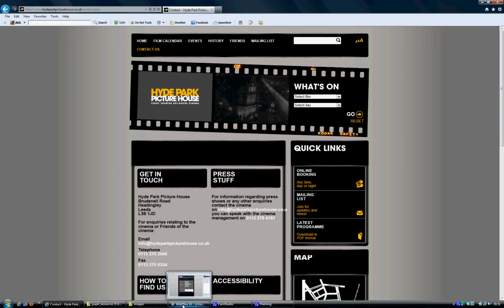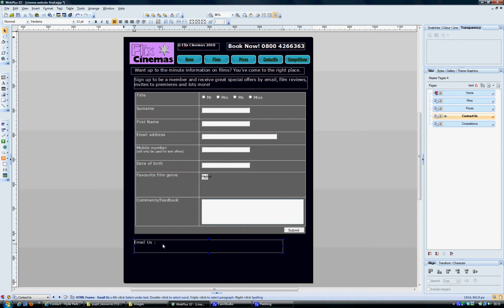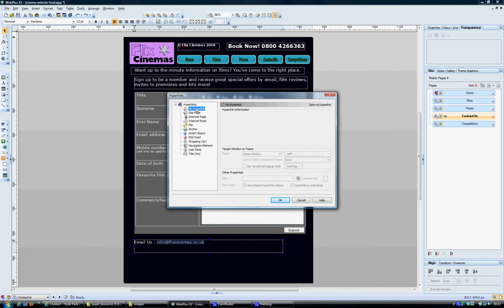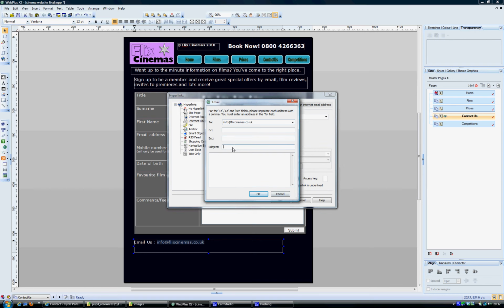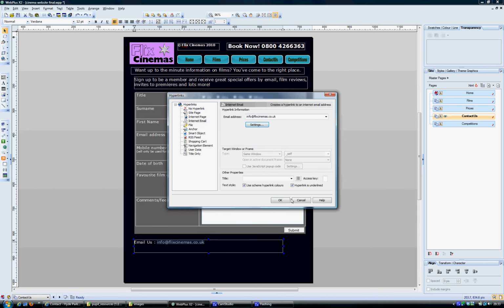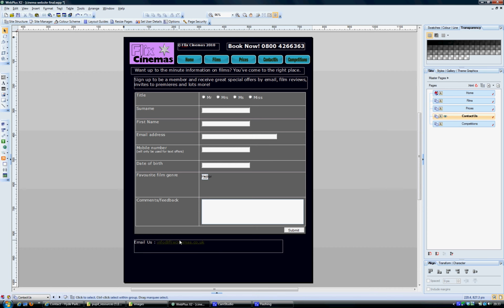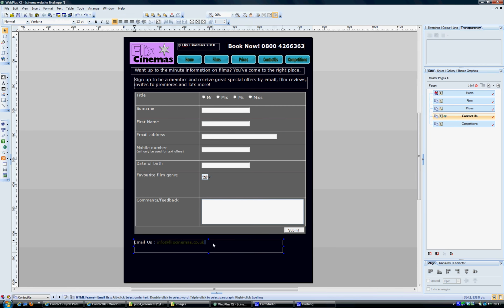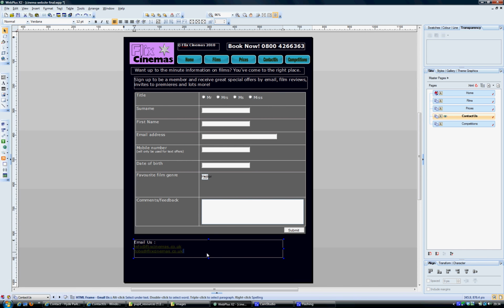email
Tutorial for Moon Hall College students showing them how to add email links to a website. OCR unit 2, webplus.